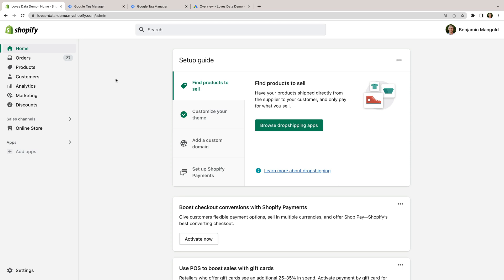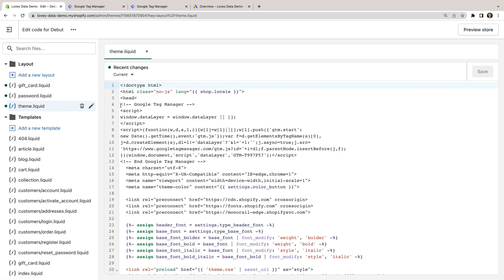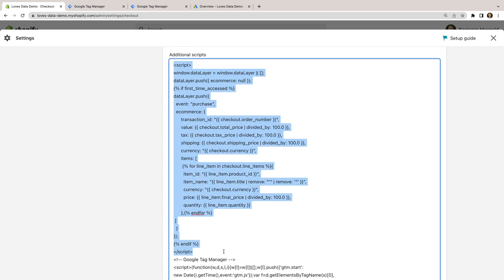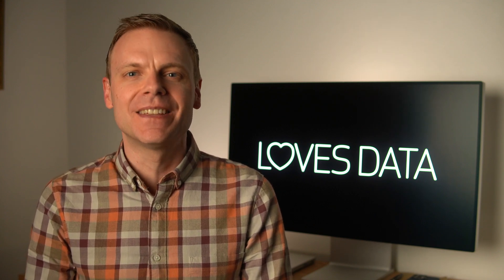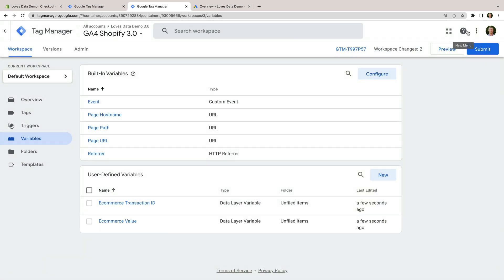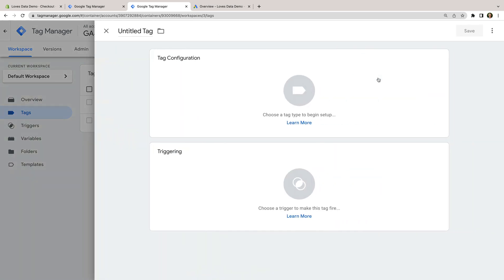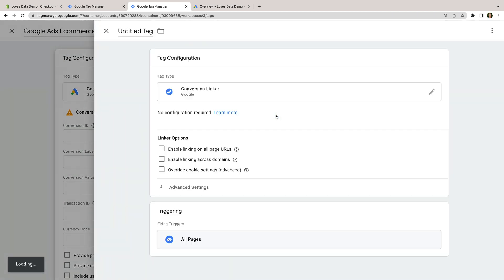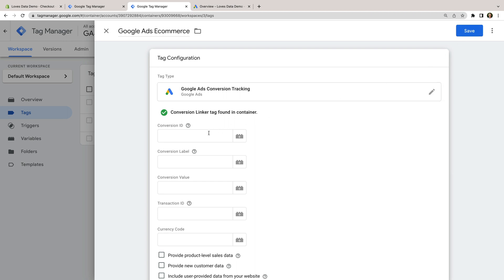How To Setup Google Ads Conversion Tracking For Shopify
Learn how to track ecommerce conversions in Google Ads from your Shopify store using Google Tag Manager. You will walk-through how to send transaction value, transaction ID, and transaction currency to Google Ads using Google Tag Manager, including bow to create variables, a trigger, and a Google Ads conversion tracking tag.

JUMP TO A TOPIC:
00:00 Introduction
00:42 Google Tag Manager installed in Shopify
01:48 Ecommerce tags in Google Tag Manager
03:13 Create ecommerce variables
04:55 Create a Google Ads conversion tracking tag
05:58 Configuring the conversion in Google Ads
07:26 Configuring the Google Ads tag
08:03 Create a trigger for purchases
09:11 Conclusion